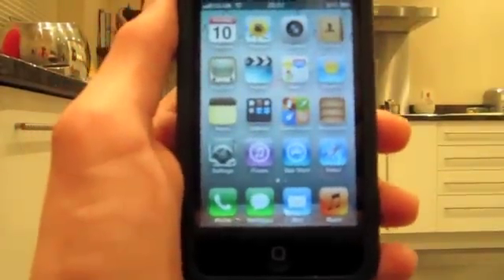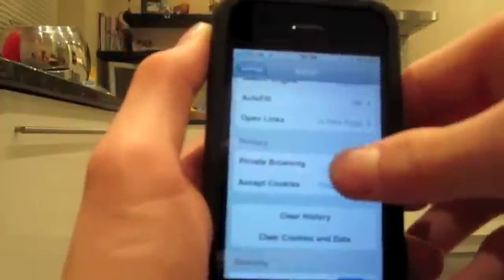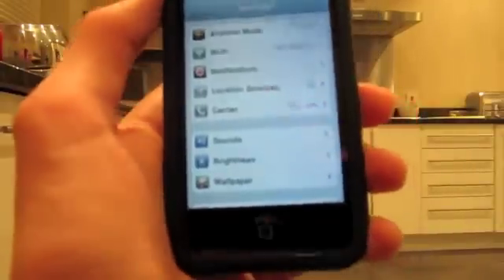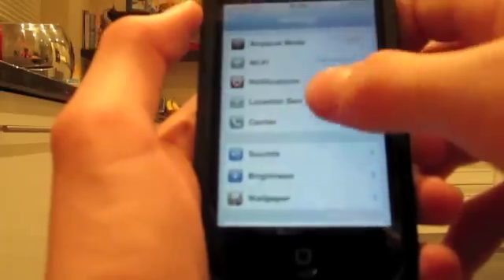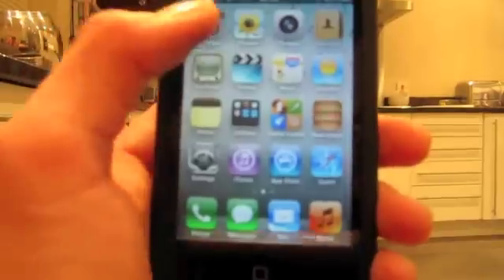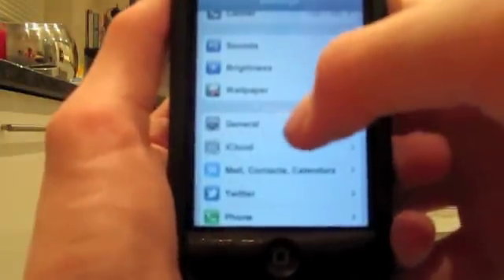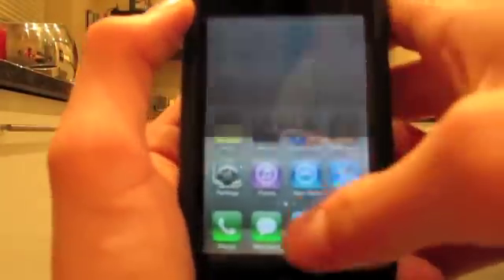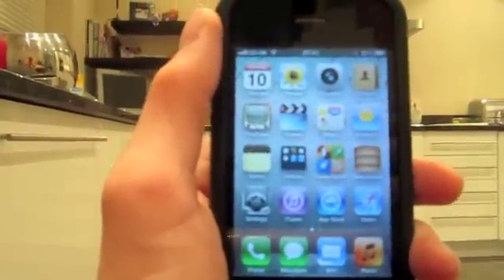iOS 5 Hidden Features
These are just a bunch of iOS 5 hidden features that I found. These were not mentioned by Apple at their event on October 4th, and neither are they on the website. Post a question in the comments below if you're unsure about something.

1) Private browsing
2) Ringtone store
3) Custom vibrations
4) Landscape calendar layout
5) Keyboard shortcuts